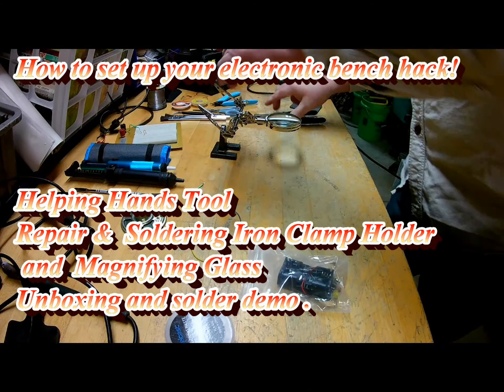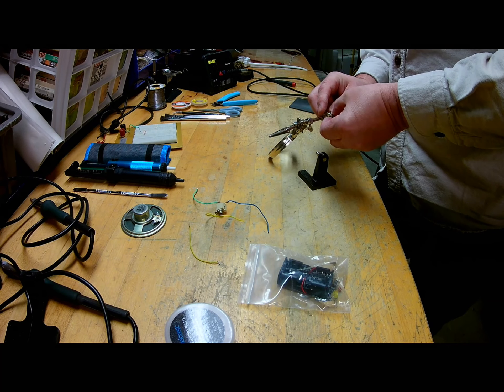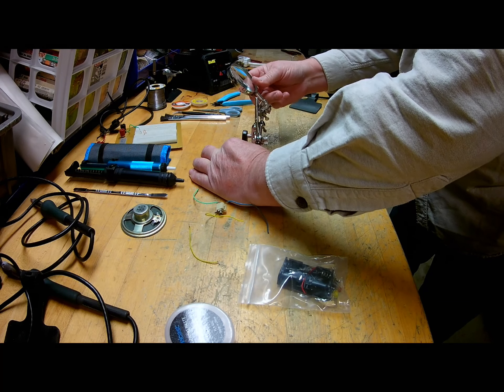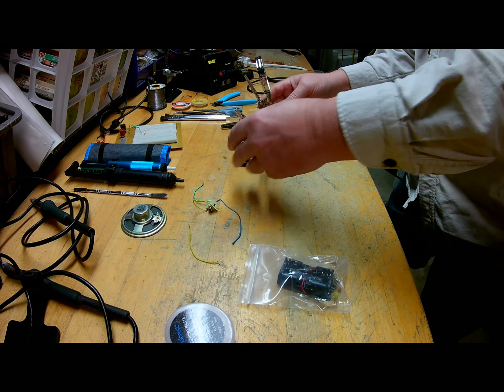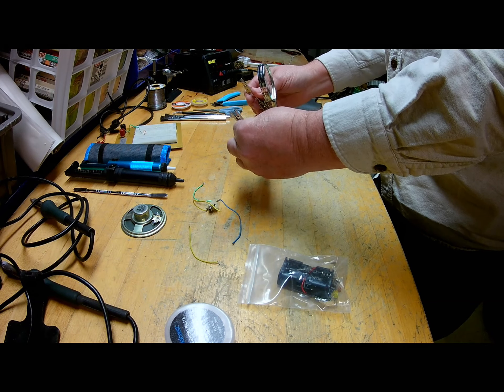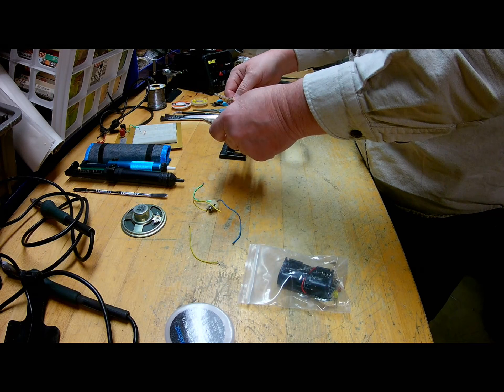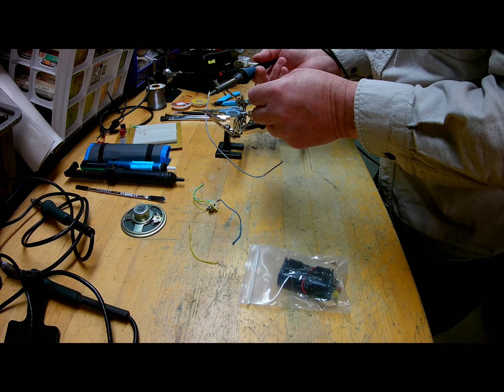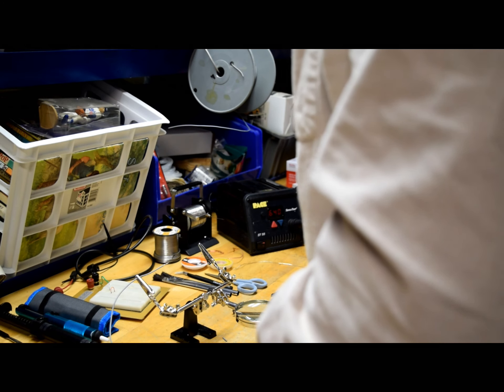How to set up your electronics soldering bench Hack Helping hands tool unboxing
I take an in depth look at how to set up your work bench for electronic soldering in this series. Holding devices are discussed in this segment. A brief review of a custom helping hands holding device is reviewed. Electronics assembly tool review. The SE MZ101B Helping Hand With Magnifying Glass G230 comes in handy whenever you need an extra visual assist for close-up work. This handy gadget adjusts to most angles and is perfect for those whose work involves small parts and details that require precision and an excellent field of vision. The sturdy base ensures stability while you're working. The 4X magnification and LED illumination provide easy viewing.